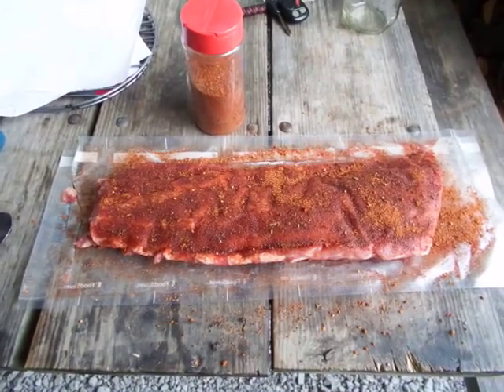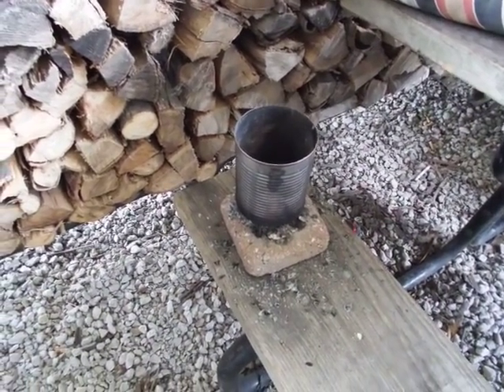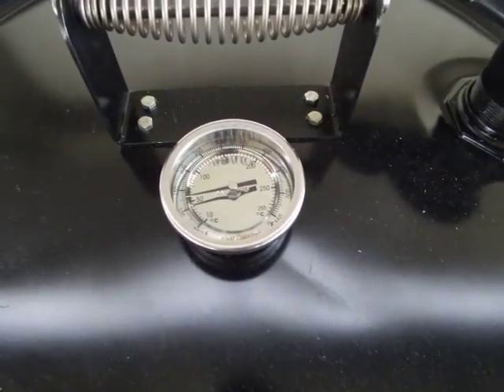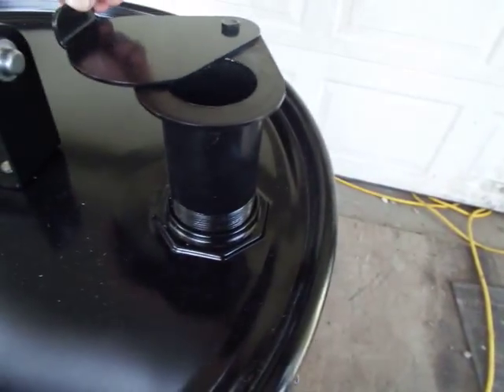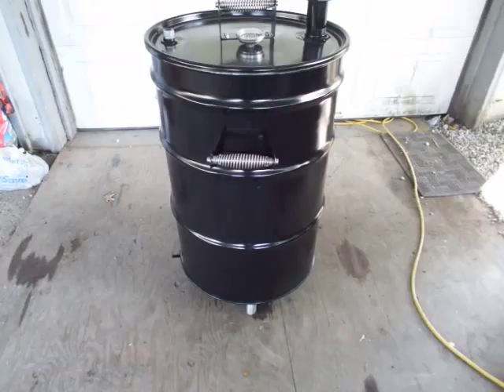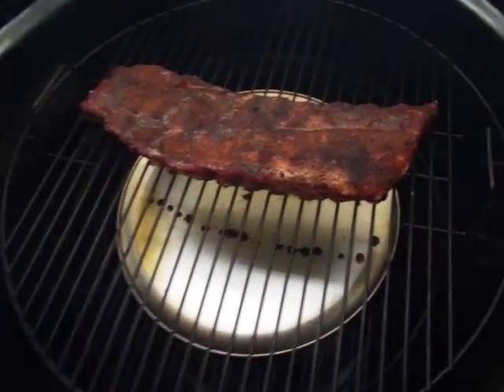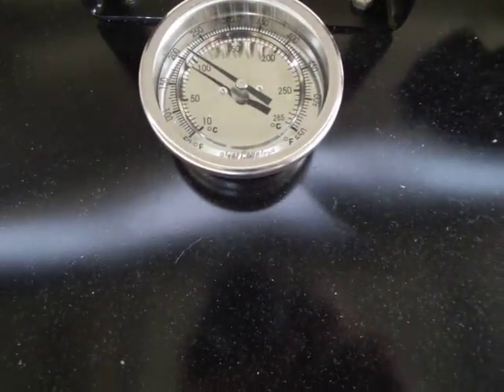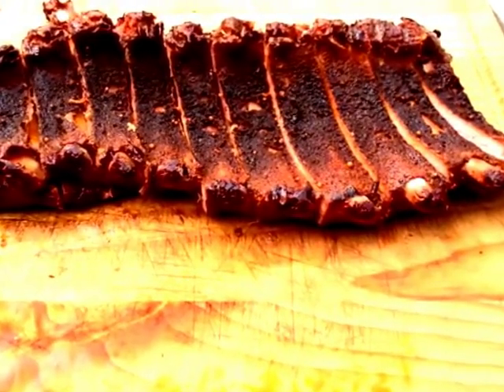Baby Back Ribs On A Ugly Drum Smoker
Cooking Baby Back Ribs on a UDS Smoker